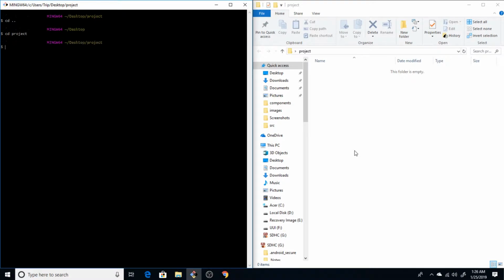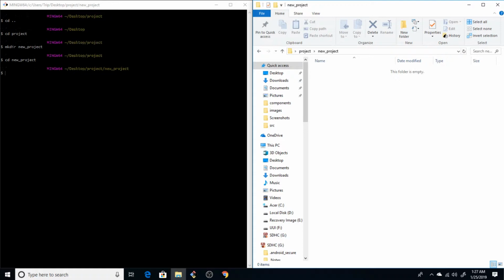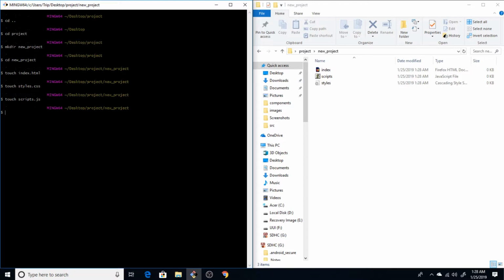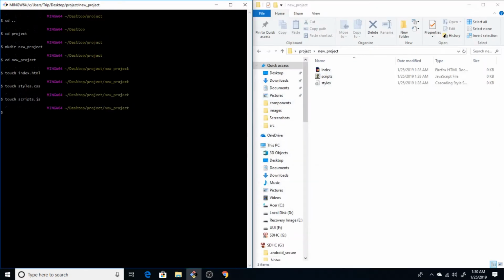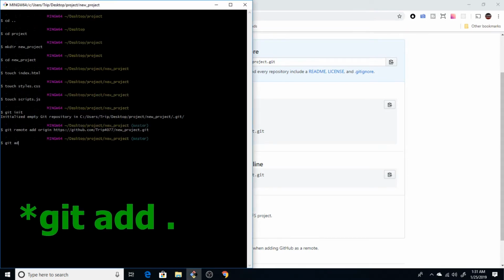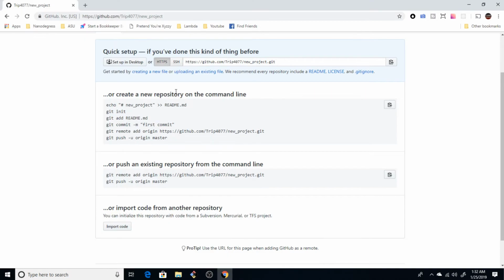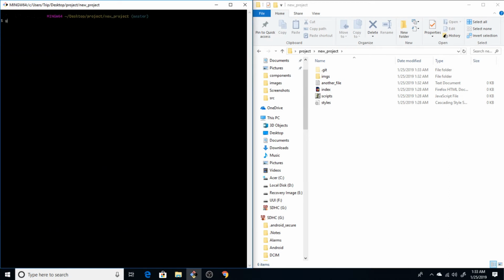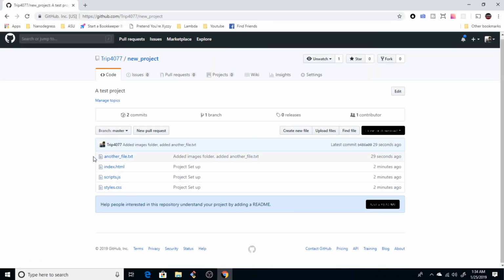Git Project Set Up 2019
Want to set up a web development project using Git? This walk through is for those wanting to learn how to traverse the Git Bash terminal, create files and folders, and get started pushing to your GitHub repo right away!

GitHub is a online code repository system that utilizes the software called Git.

Git is Version Control Software that you can use to track your changes  and different versions of your code and product.

Git Bash is the terminal that we will use to interface between the software Git and the online GitHub repos.

Basic Commands:

cd [folder name here] - Change Directory Down

cd .. - Change Directory Up

touch file_name.file_type [touch index.html] - create a file

mkdir [folder name] - create a directory/folder

git add [file name or .] - add files to be commited

git commit -m "Commit Message Here" -  commit changes

git push -u origin master - push changed code to the repository at master origin